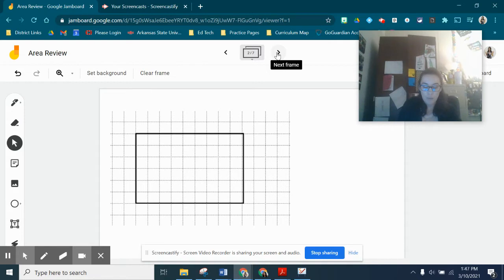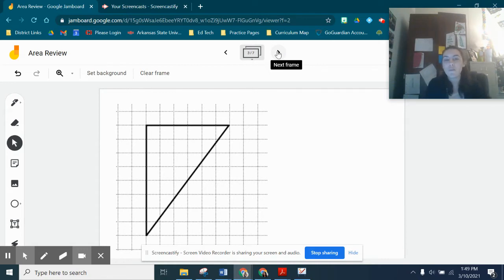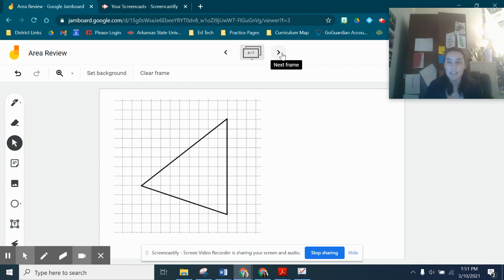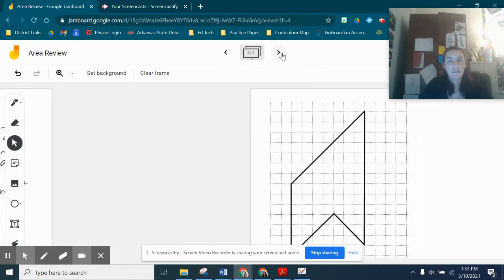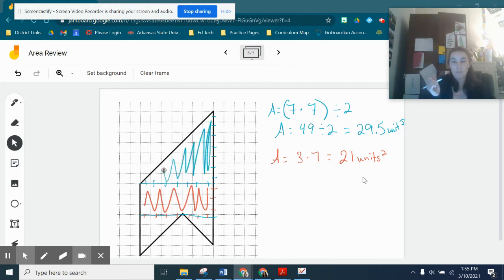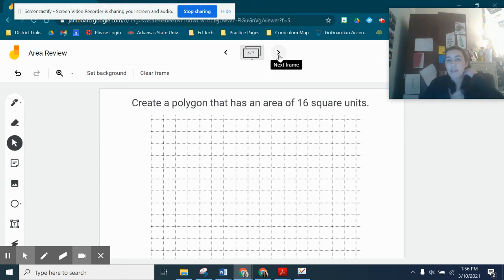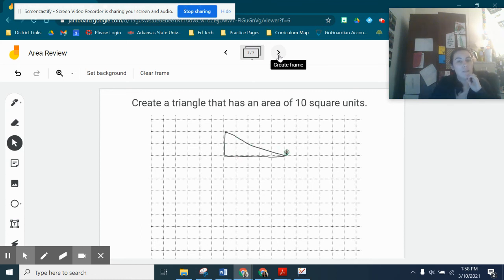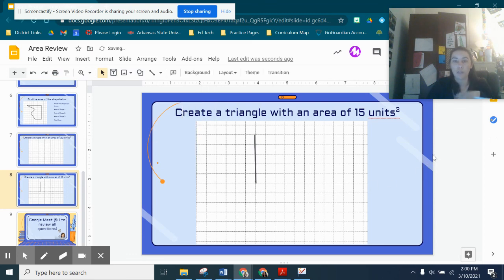Area Review March 11